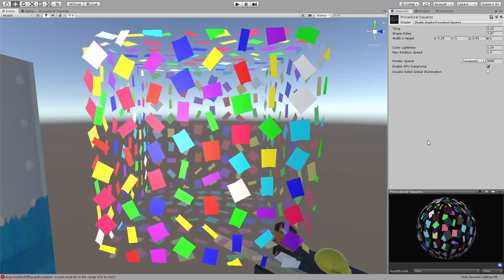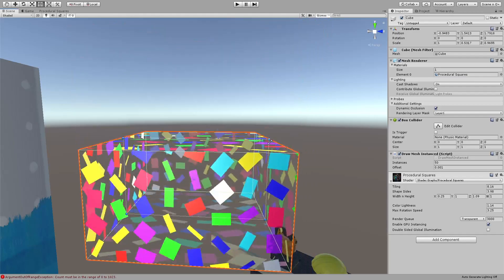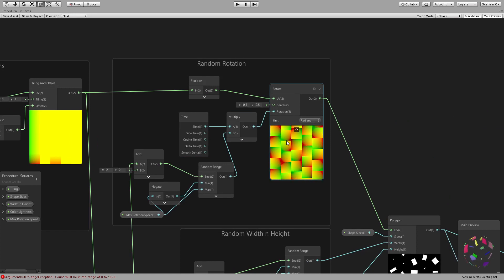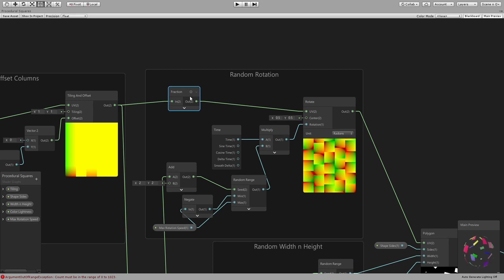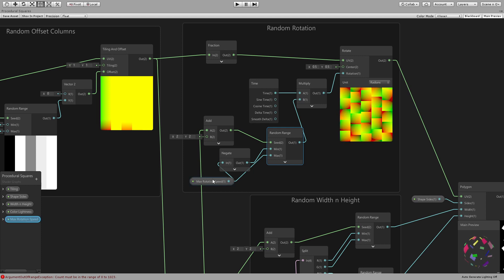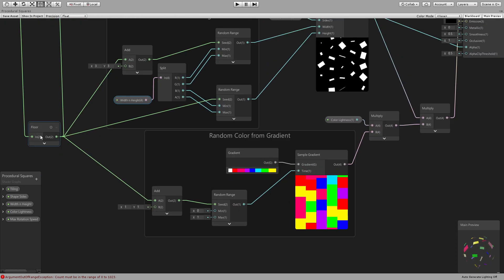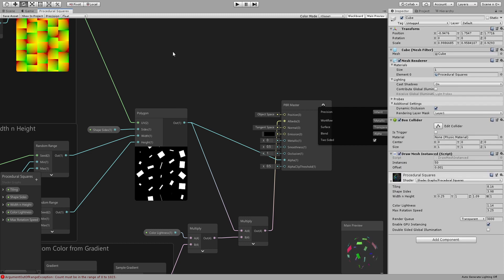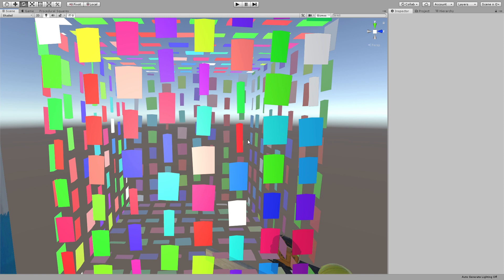Procedural Shapes in Unity using Shader Graph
A little Tut on creating a shader with randomly rotating and colored procedural shapes in Unity using Shader Graph

                            Popular Links

                               Free Stuff